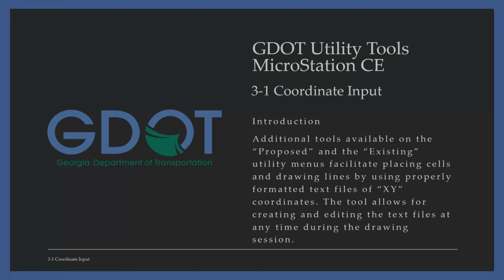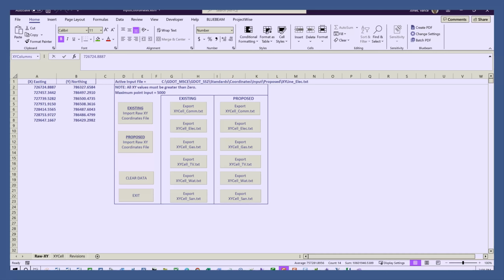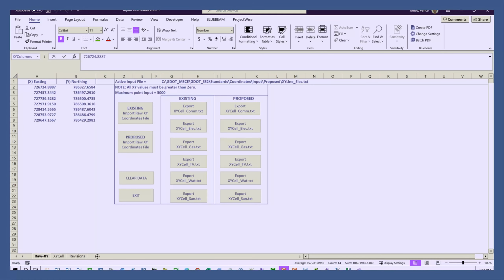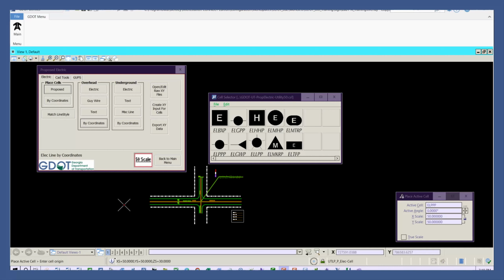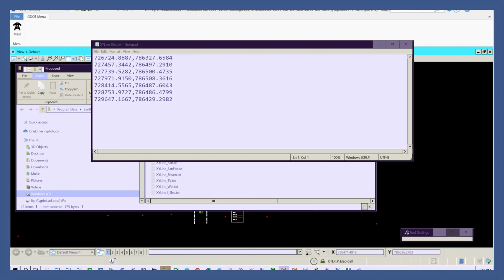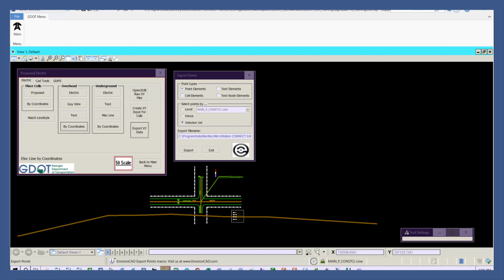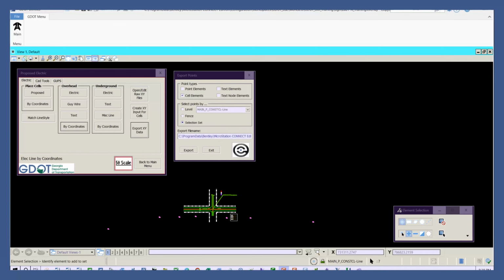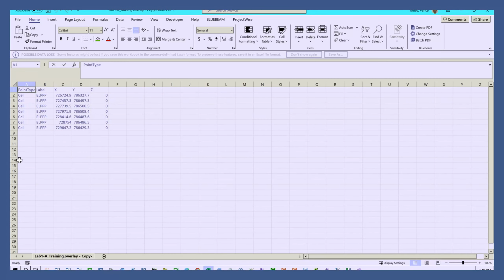Utility Coordination MSCE: 3 1 Thru 3 4Coordinate Input